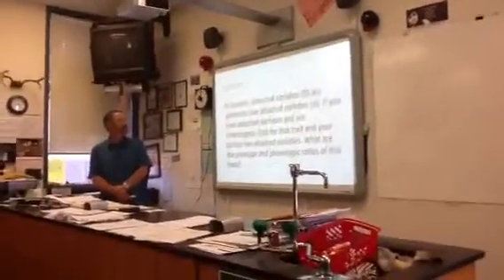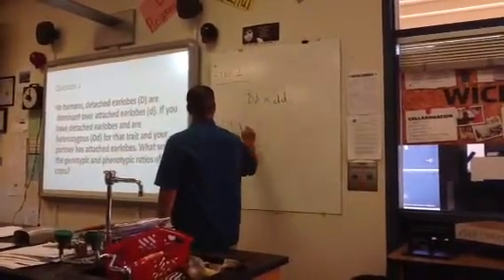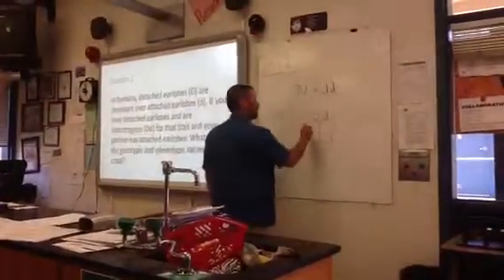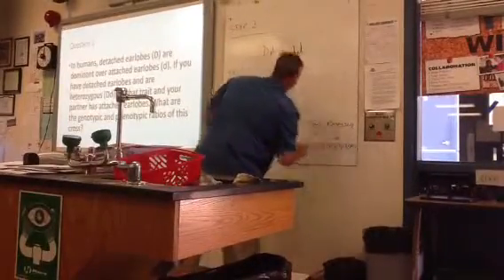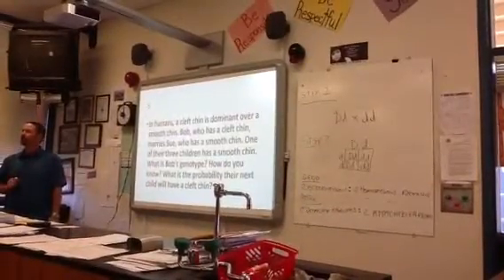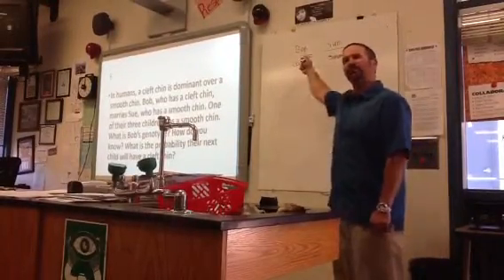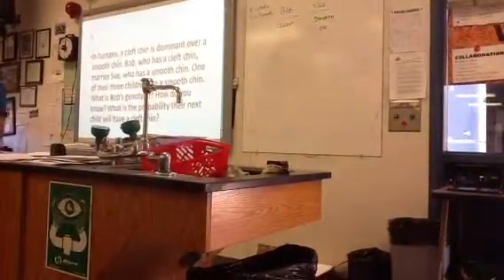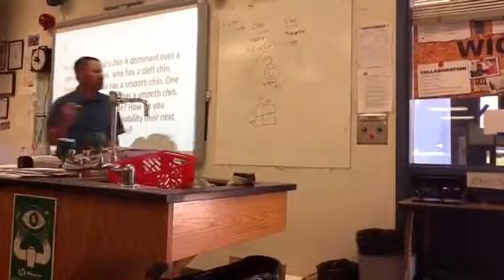Monday Class Discussion 4